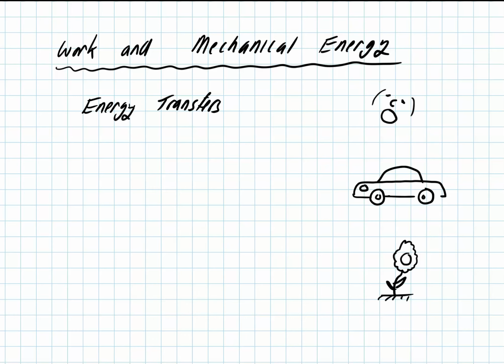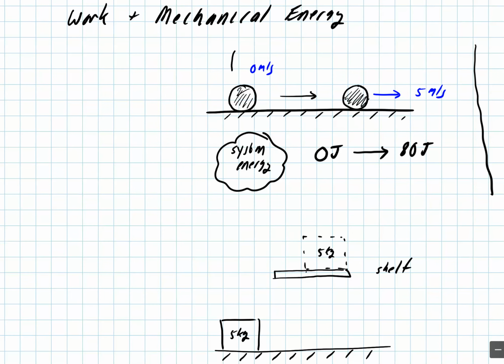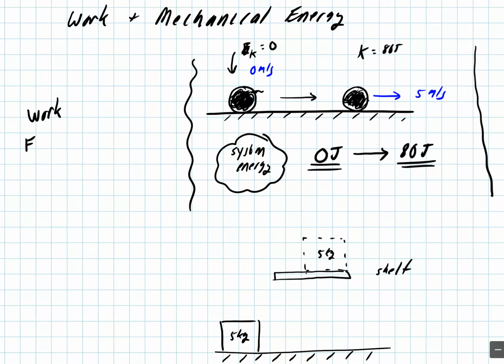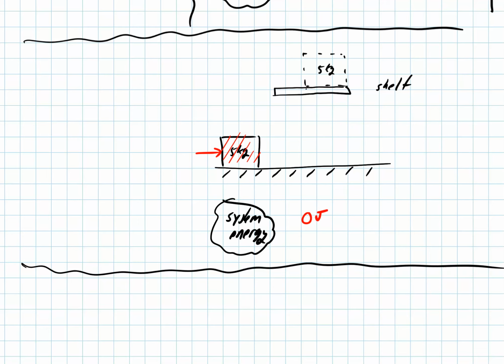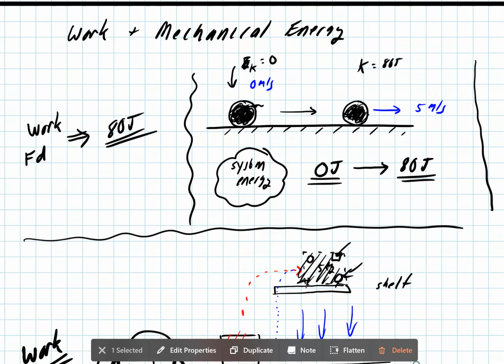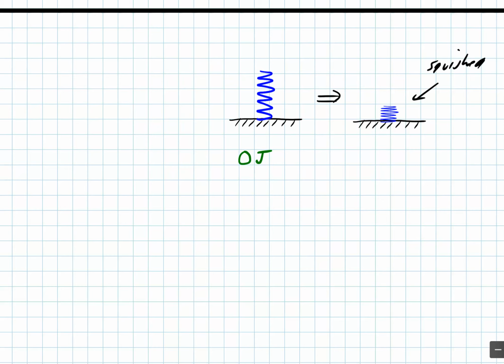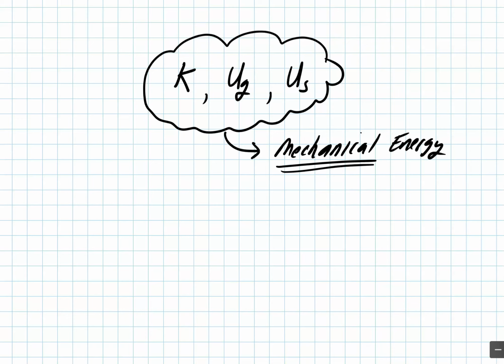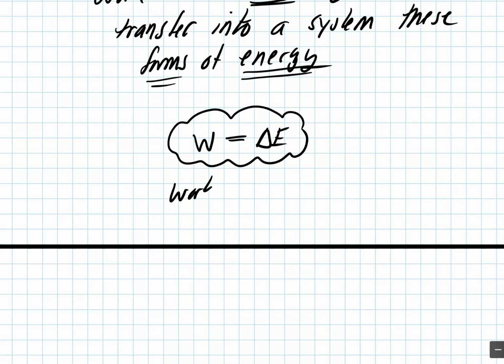Part 4 Work and Mech Energy